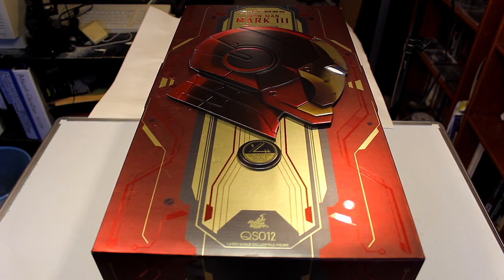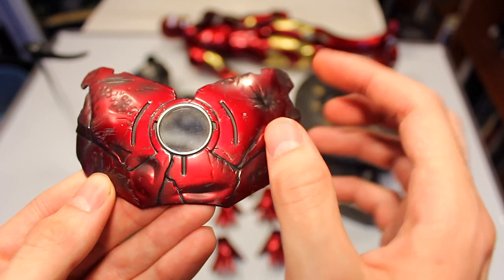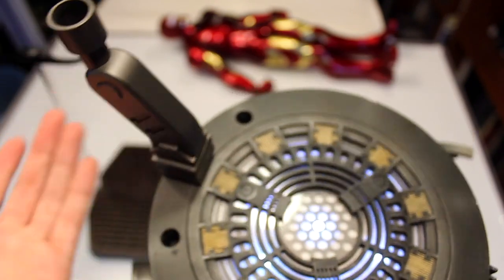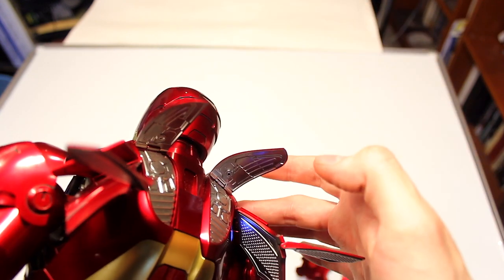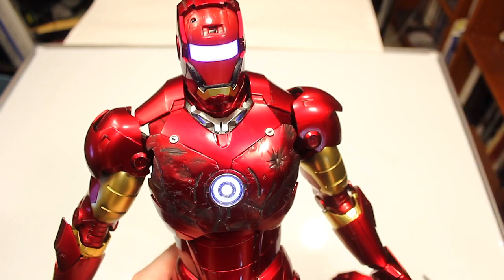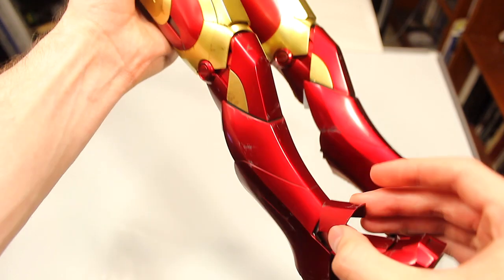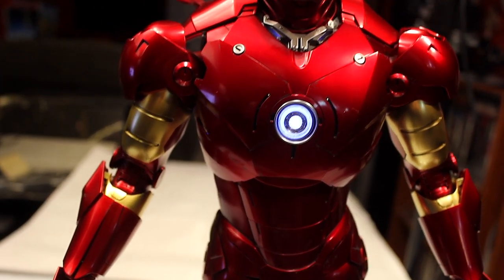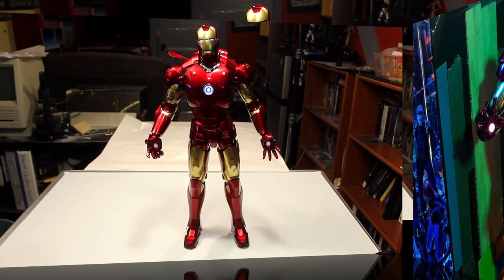Hot Toys QS Iron Man Mark III Review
Reviewing the Hot Toys Iron Man Mark III 1/4 Figure by Hot Toys Collectibles from the Iron Man movie. Looking at the pros and cons.